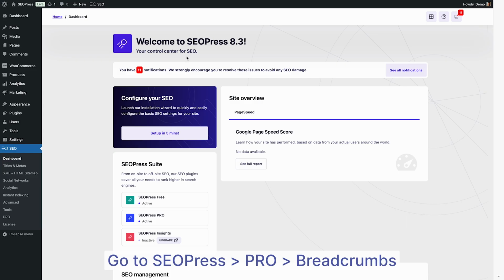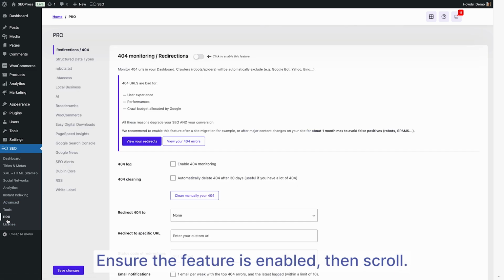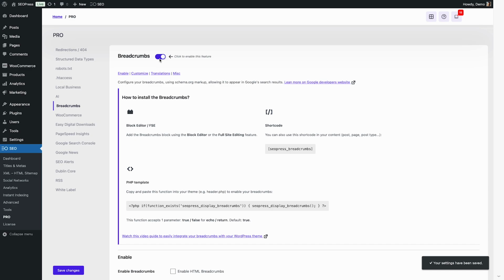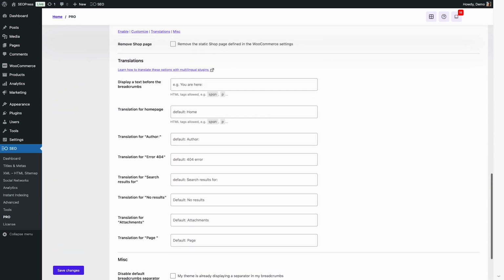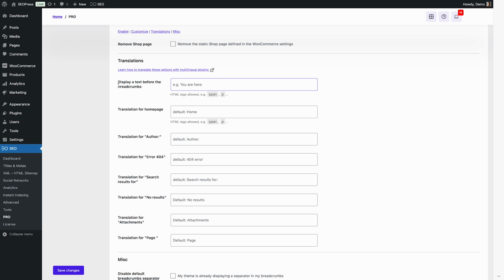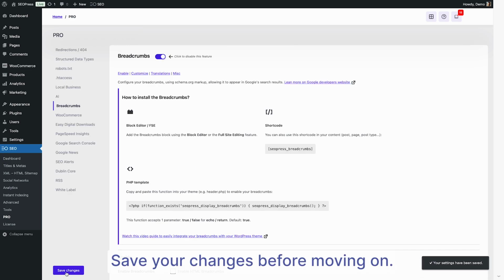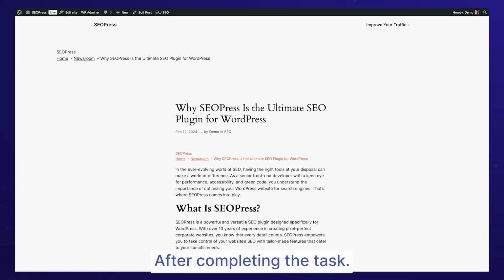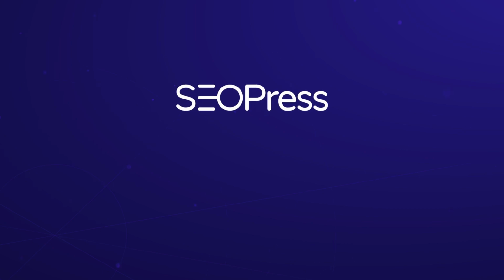Add Text Before the Breadcrumbs | SEOPress Tutorial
Welcome to Add Text Before the Breadcrumbs! In this tutorial, we’ll show you how to enhance your site’s navigation by adding custom text before your breadcrumbs, using SEOPress—the leading SEO plugin for WordPress. This simple customization improves user experience and provides additional context for visitors, all while maintaining an SEO-friendly structure.

Breadcrumbs are crucial for site navigation and SEO, and adding custom text is an effortless way to provide extra clarity to users and search engines. Whether it’s a styled message or a clickable link, SEOPress PRO makes it easy for anyone to manage this feature—no technical skills required.

Chapters:
00:00 – Introduction
00:24 – How to Add Text Before the Breadcrumbs
01:14 – Conclusion